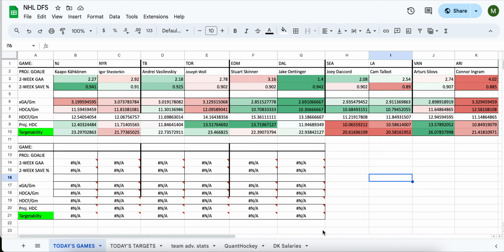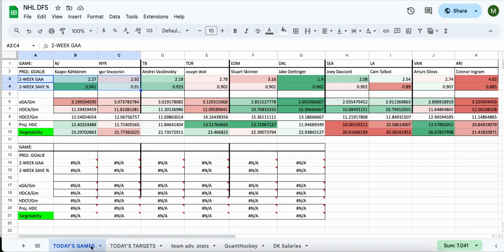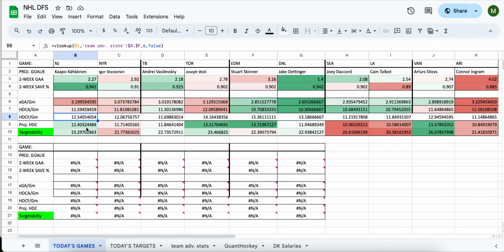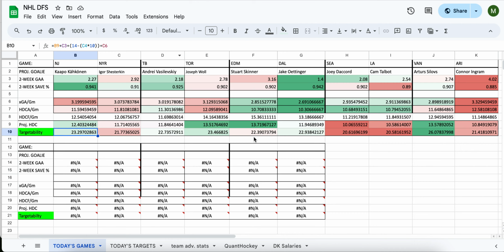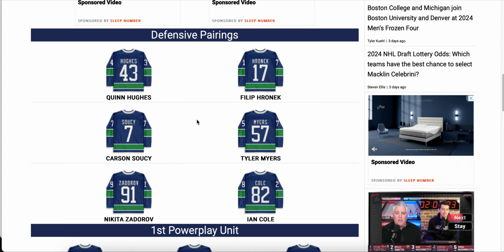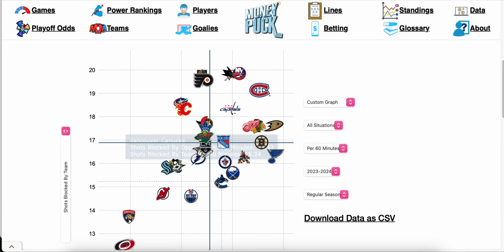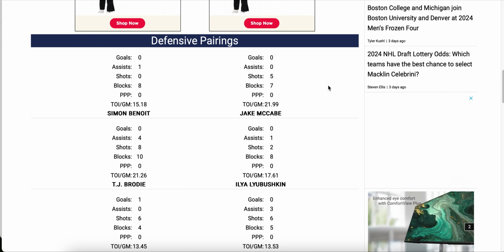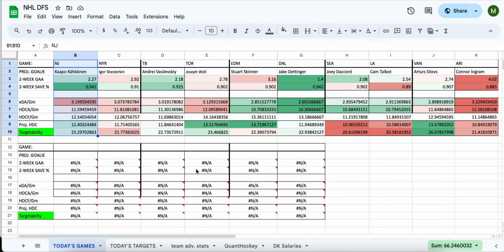NHL DFS Draftkings Research and Plays 4/3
The teams I'm targeting plus some cheap defensemen to make it all work on the Draftkings NHL slate tonight!